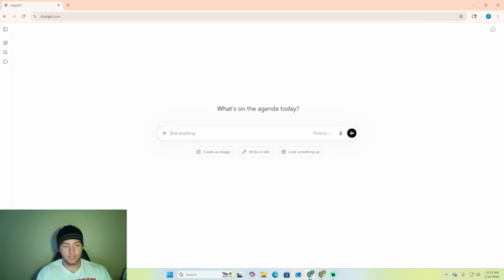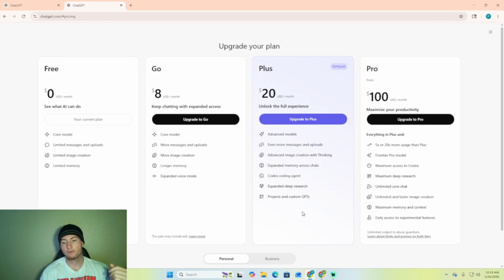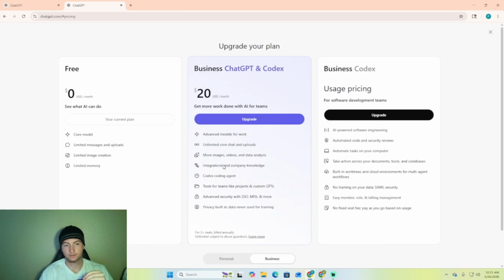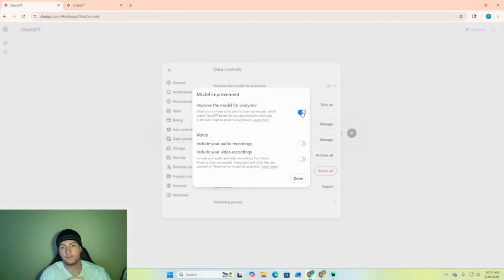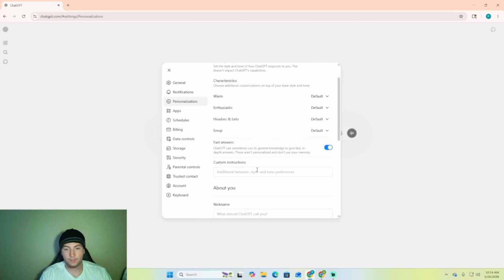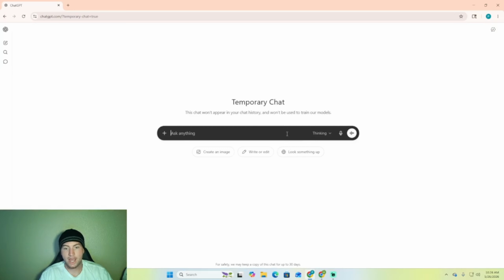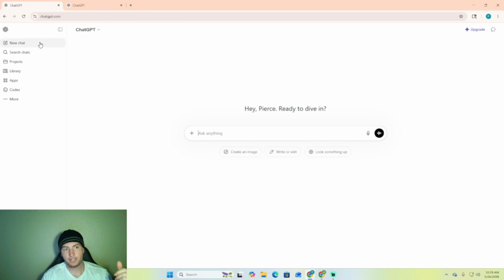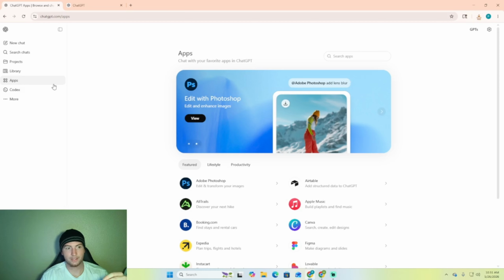ChatGPT Tutorial Part 1 (2026)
ChatGPT Tutorial Part 1 - the ultimate beginner's guide to using ChatGPT in 2026. In this step-by-step ChatGPT tutorial, you'll learn how to set up your account, write effective prompts, and start using AI to save hours every week - even if you've never touched ChatGPT before.

This is Part 1 of a multi-part ChatGPT tutorial series designed to take you from total beginner to confident AI user. Whether you want to use ChatGPT for work, school, content creation, or everyday productivity, this video covers the foundations you need to actually get results from AI.

What you'll learn in this ChatGPT tutorial
- What ChatGPT is and how it actually works
- How to create a ChatGPT account (free vs paid)
- The ChatGPT interface explained for beginners
- How to write prompts that get great answers
- Real examples of ChatGPT in action